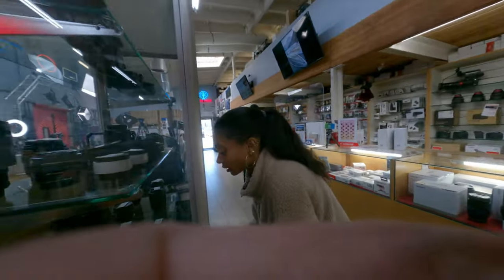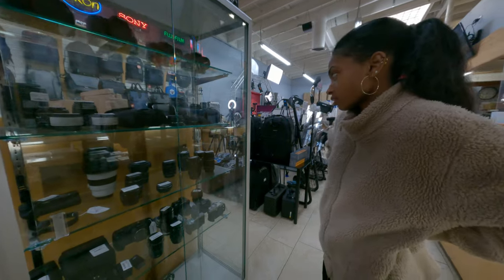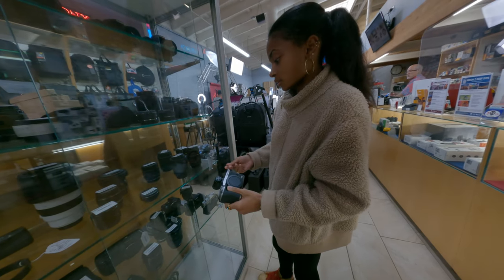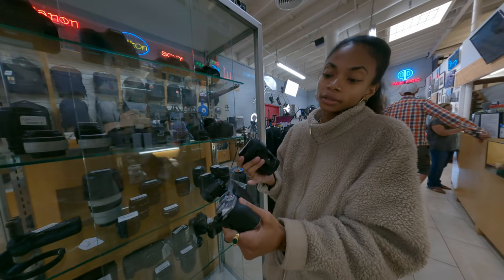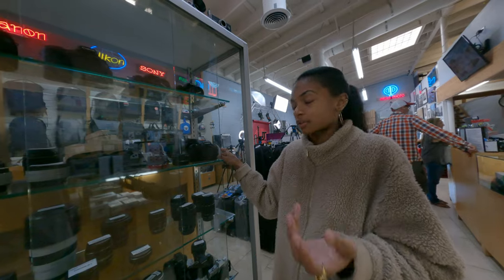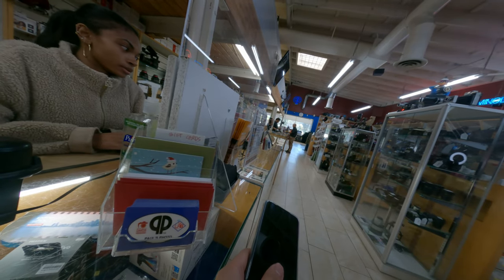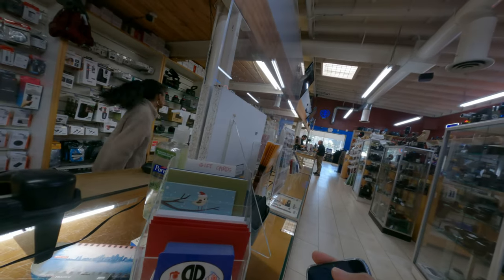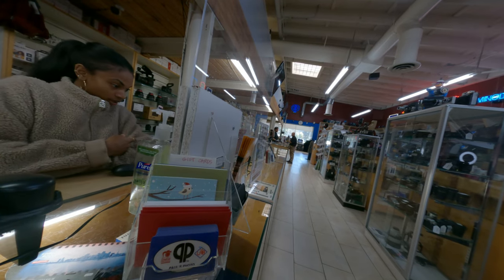Second Hand Camera Finds Hunting for Bargains at Paul's Photo in California